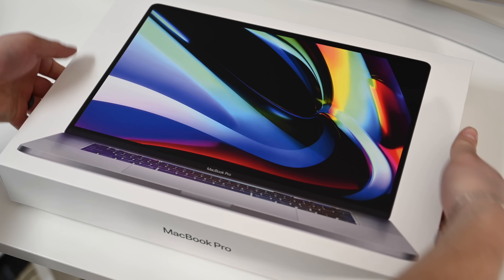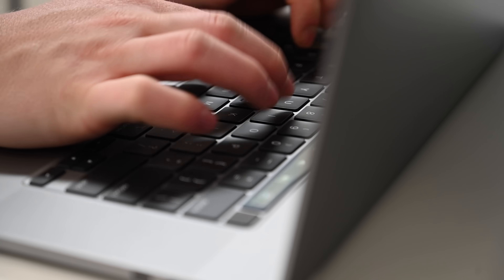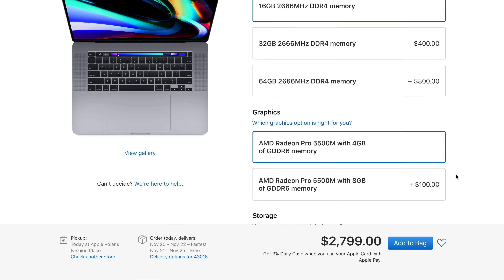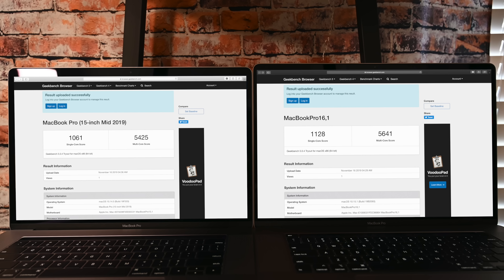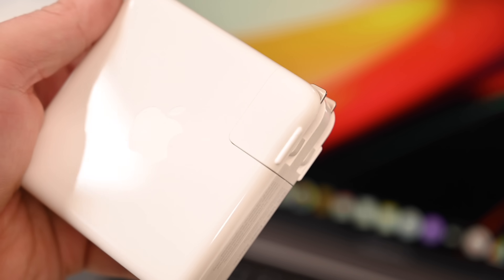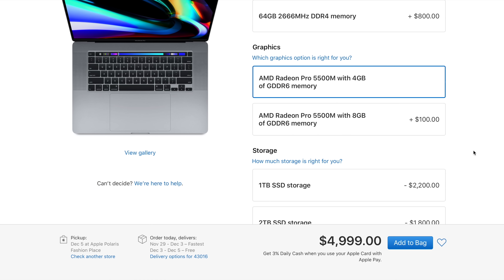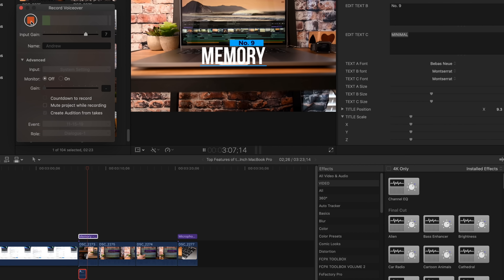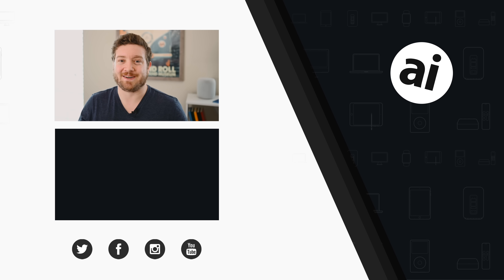Top Features of the 16-Inch MacBook Pro!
Wondering what the best features of the new Late-2019 16-Inch MacBook Pro are? AppleInsider breaks it down! We talk about the speakers, microphones, battery life, keyboard, the display -- and so much more!

Adorama - Shop with this special pricing link and code APINSIDER to save on select models ➡️

At B&H ➡️